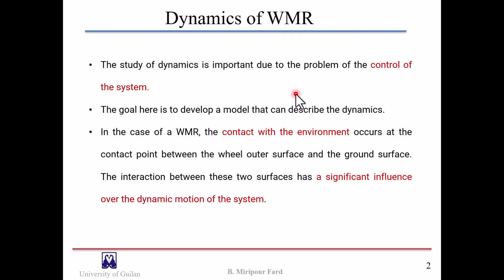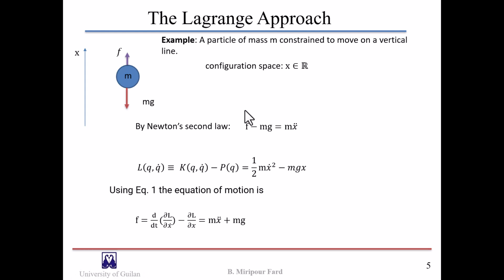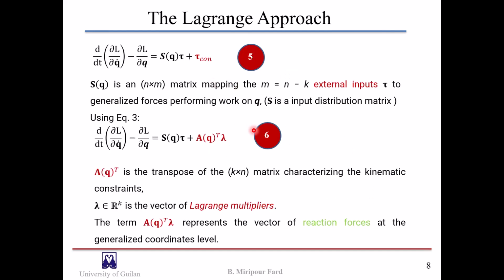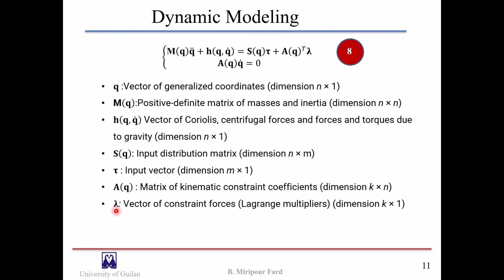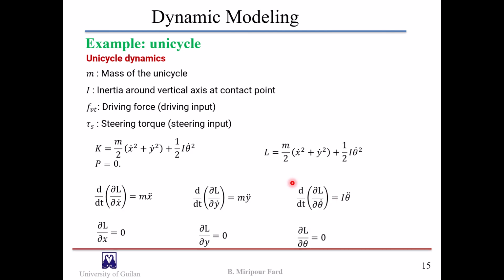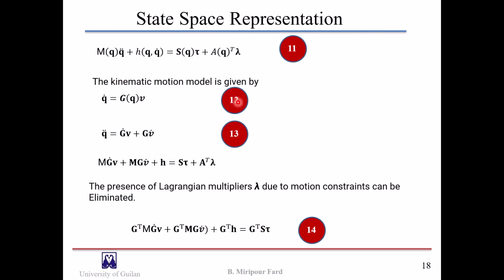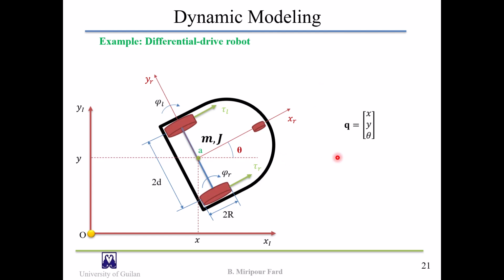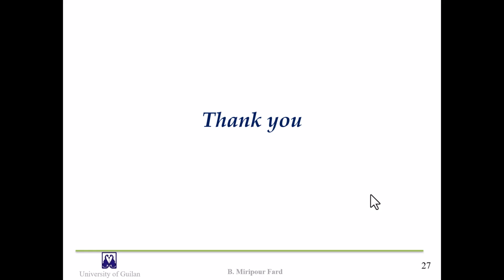Lecture 06 Path Planning and control of wheeled mobile robots course _ Dynamics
This video series is part of a robotics course offered to students at the University of Lübeck, Germany, and the University of Guilan, Iran. It is designed to be a valuable resource for all students, researchers, and enthusiasts interested in wheeled robots. The course covers essential topics such as kinematics, dynamics, trajectory generation, and control of these robots, providing a comprehensive understanding of their functionality and applications.